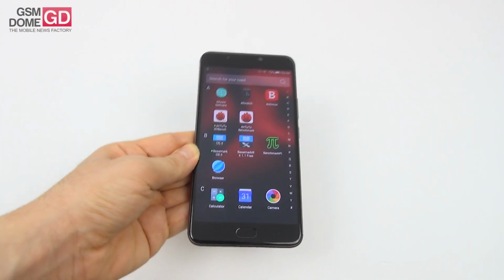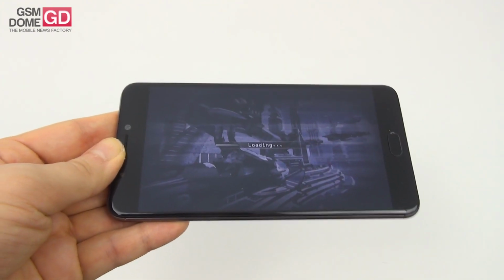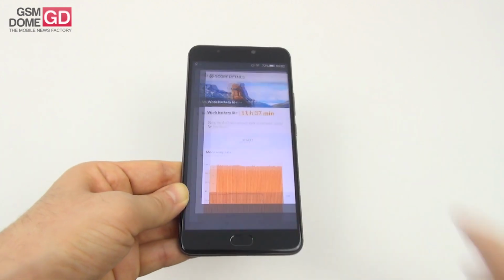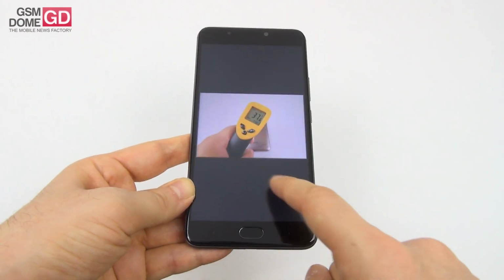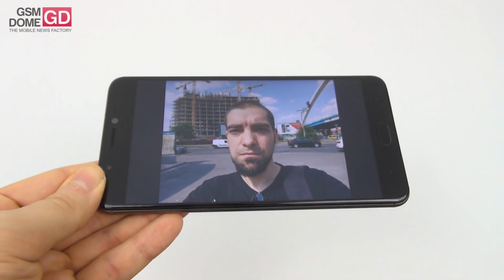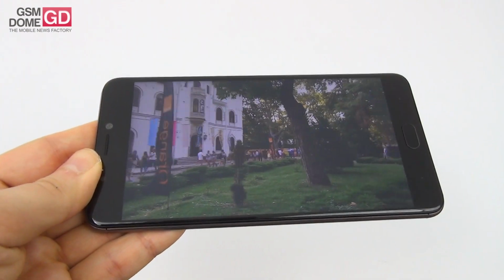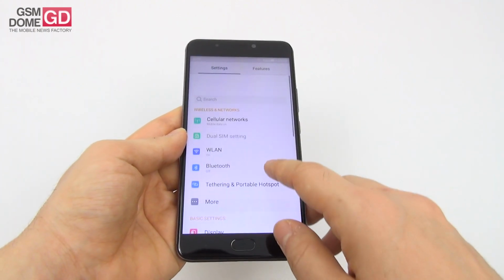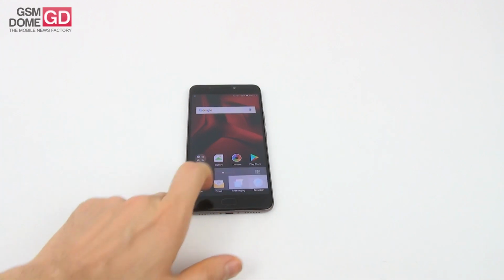Allview X4 Soul Xtreme/Gionee A1 Plus Review (6 Inch Phablet, With Dual Camera, 20 MP Selfie Cam)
GSMDome.com reviews the Allview X4 Soul Xtreme handset, also known as the Gionee A1 Plus. It's a 6 inch phablet with a $420 price tag and high midrange specs. It has a metallic body, a dual back camera and a front 20 MP shooter. There's also a 4550 mAh battery here, Android Nougat as the OS, 4 GB of RAM and 64 GB of storage. It all runs on a MediaTek Helio P25 processor.